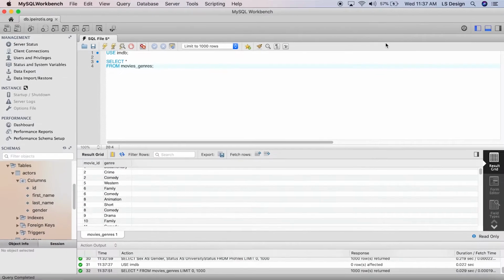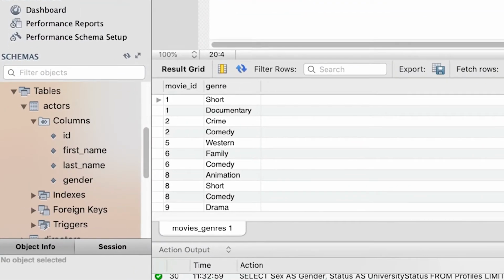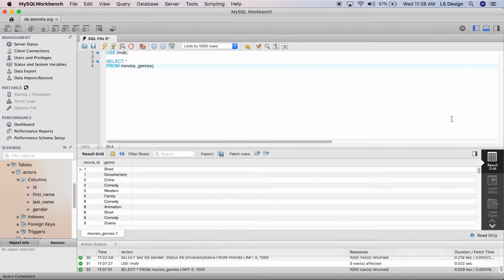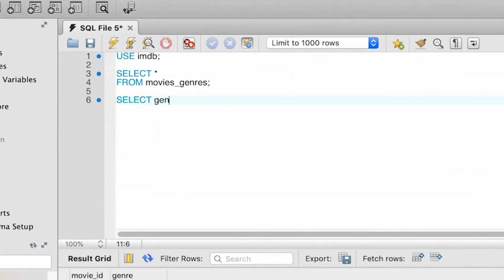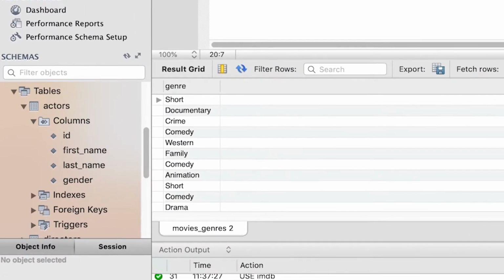Select Distinct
L2.5